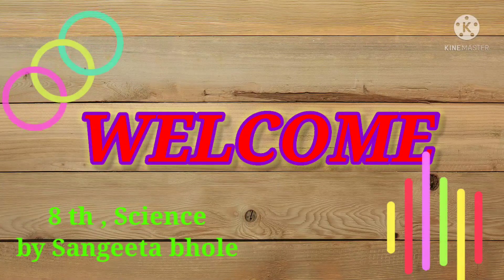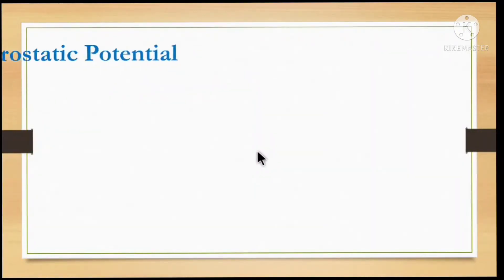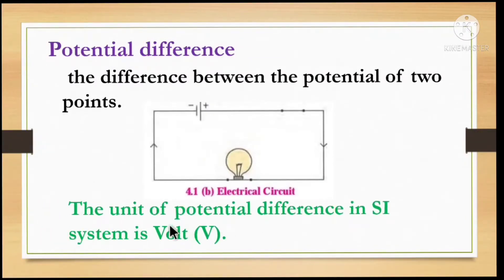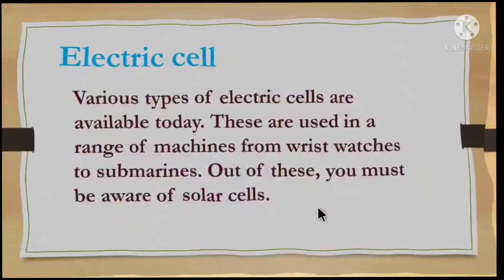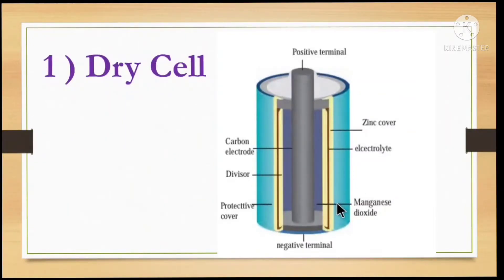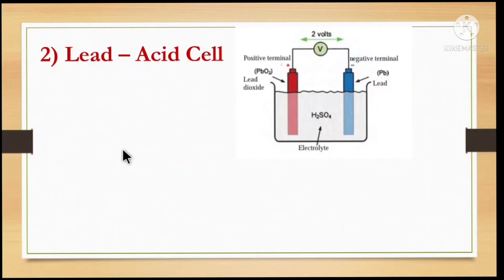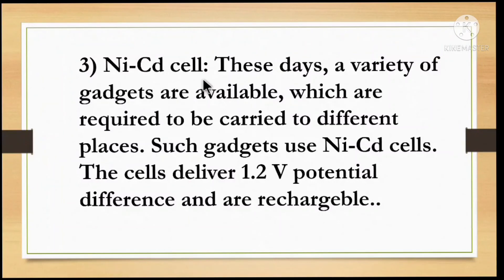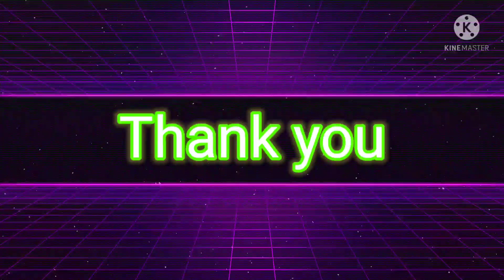Std. 8 th, Science, chapter 4, Current Electricity and Magnetism, Part 1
General Science, 4. Current Electricity and Magnetism, semi English, part 1, by Sangeeta bhole